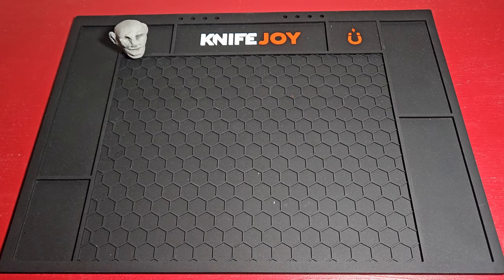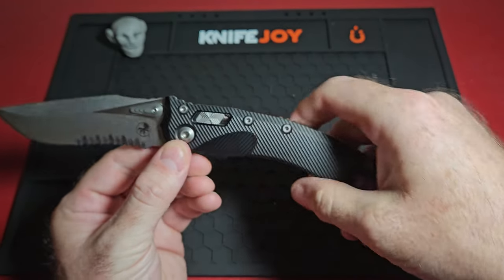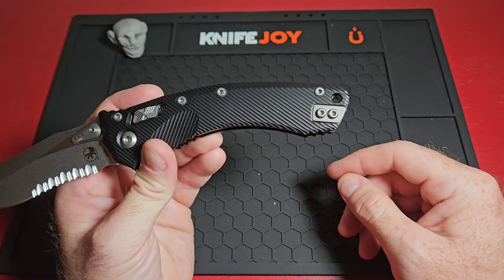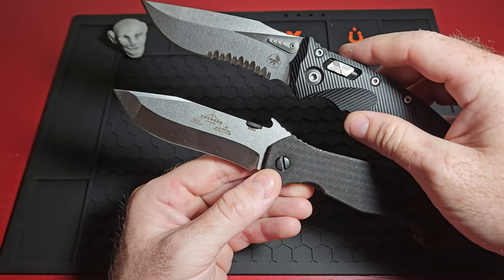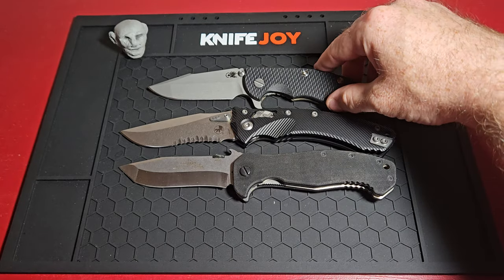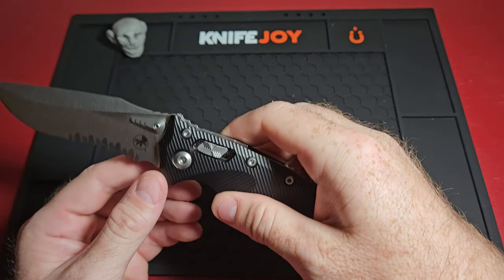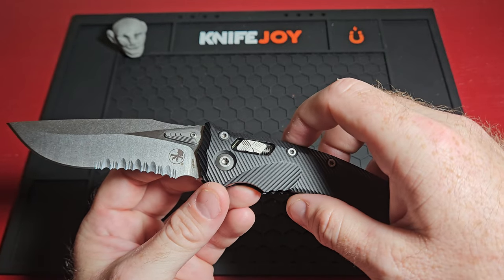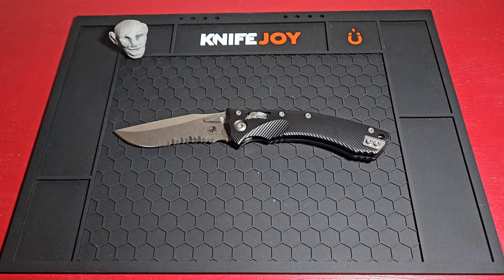New Amphibian!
A slightly in-depth review of the new microtech amphibian.